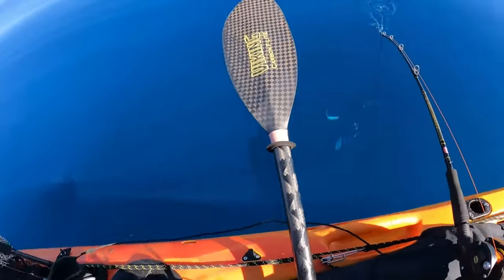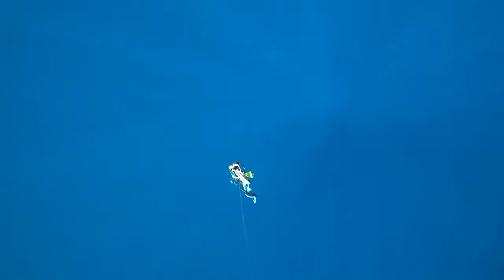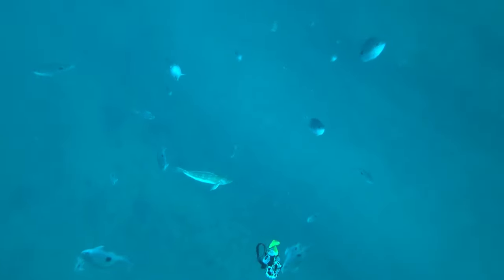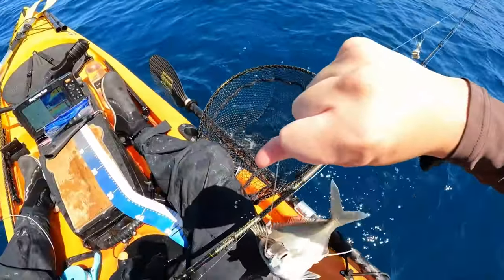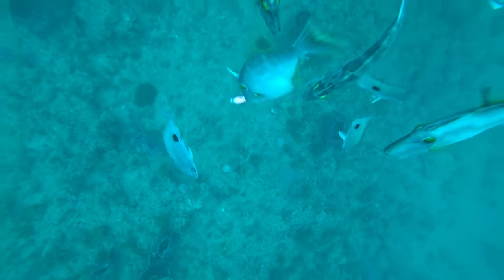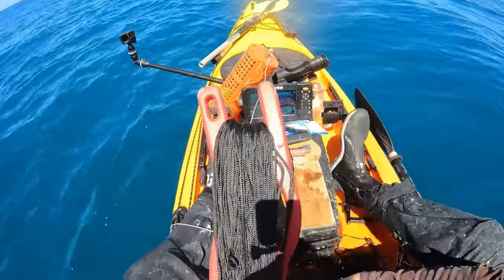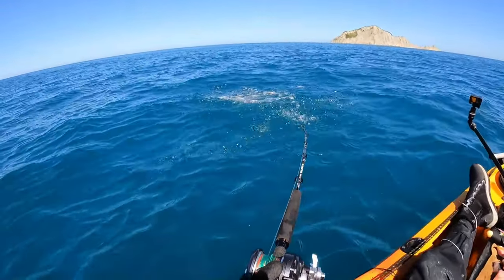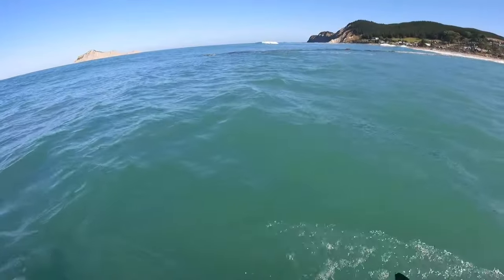This Kayak Fishing spot has so many fish on it! - Underwater Footage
We head back out for some more bottom fishing and this time we have the camera down the whole day to see what is going on down there!